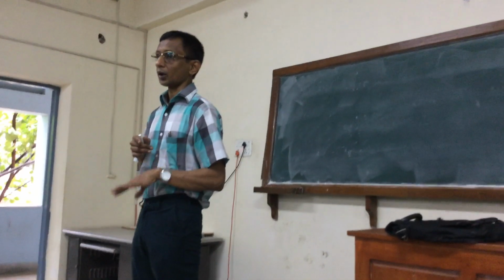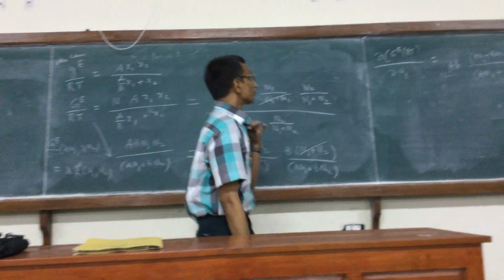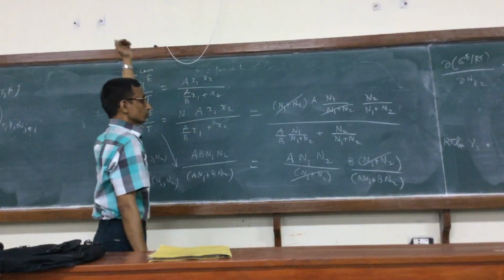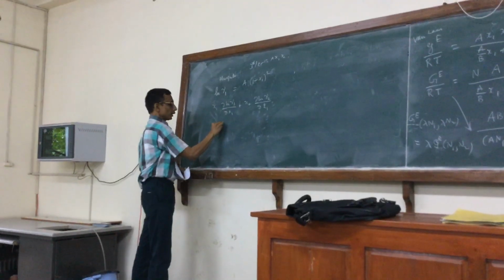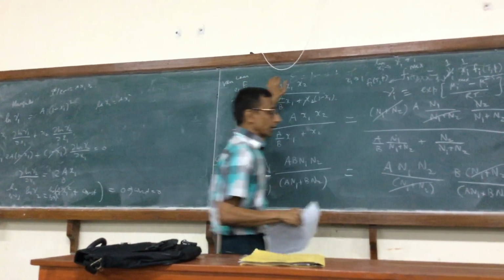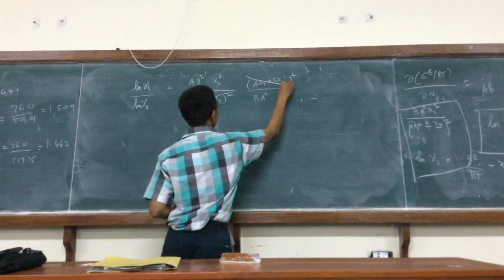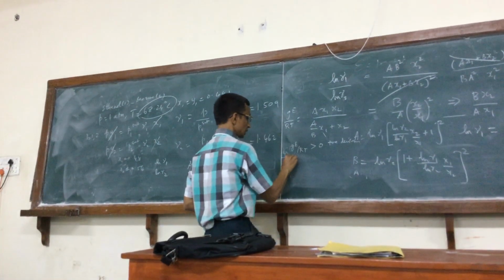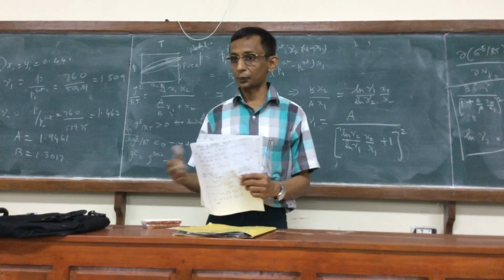Chemical Engineering Thermodynamics_ Lecture45_R. Ravi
Activity coefficients from Excess Gibbs Free Energy models; model parameters from azeotropic data
Margules and van Laar models: expressions for the activity coefficients by three different methods: from total excess Gibbs free energy, from specific Gibbs free energy, from Gibbs-Duhem equations. (up to 27 min.)
27 min. – end: Model parameters from azeotropic data (ethanol-benzene mixture); positive and negative deviations from ideality: various criteria for a binary mixture.
Reference: Chapters 4 and 5 of Chemical Engineering Thermodynamics – Theory and Applications, R. Ravi. (Ane Books/CRC Press)